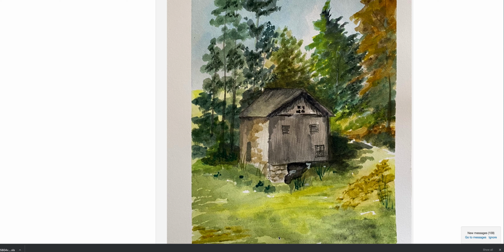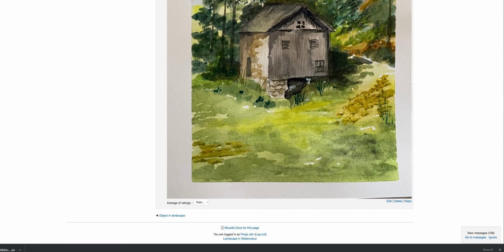Screen Recording 2022 05 04 at 14 24 00